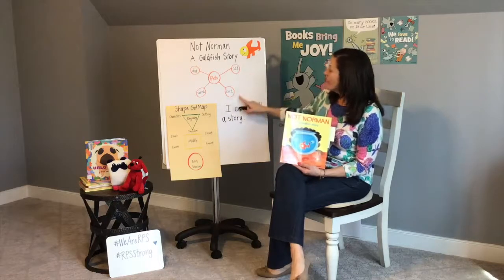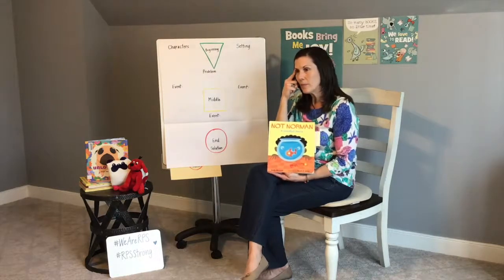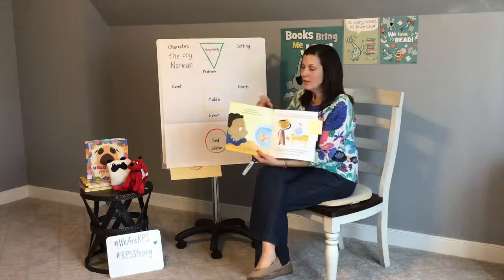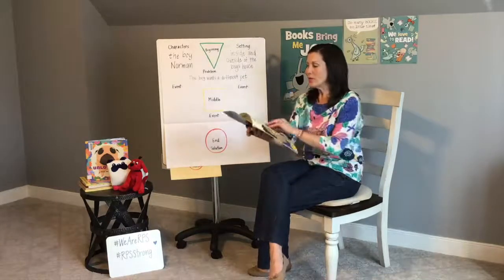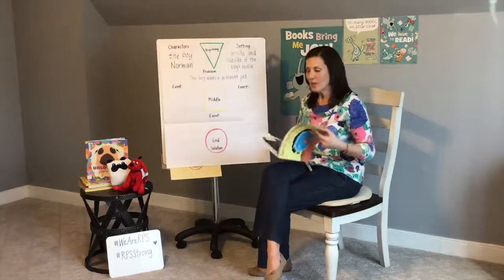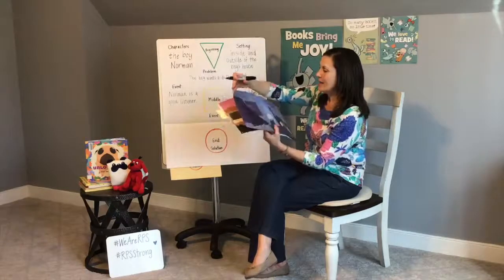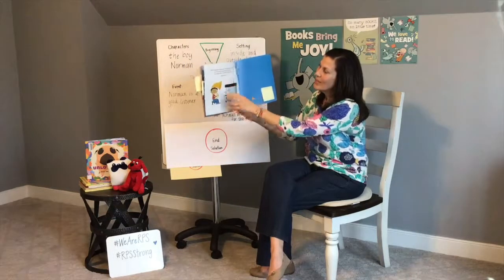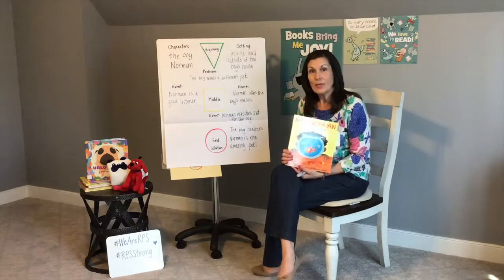RPS KGand1 ELA RetellaStory